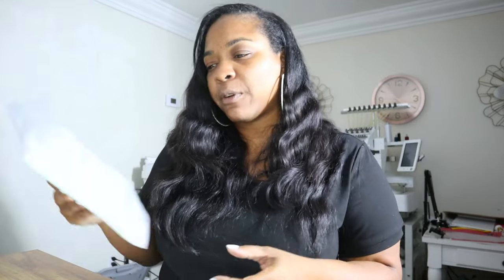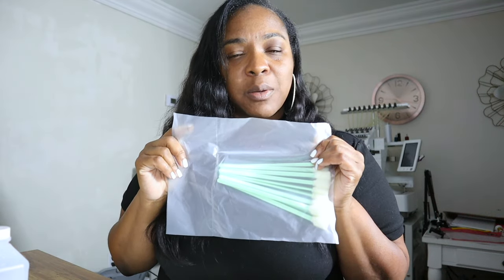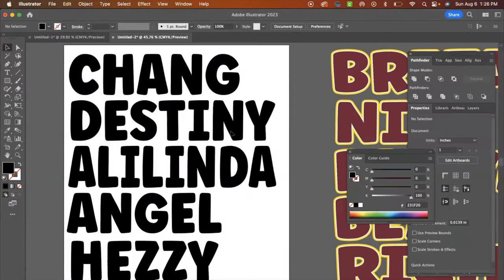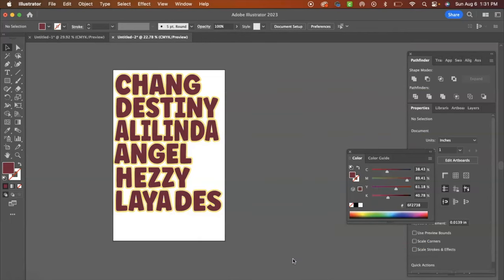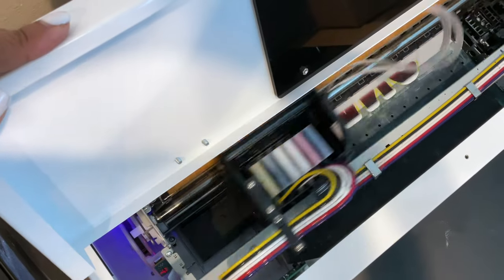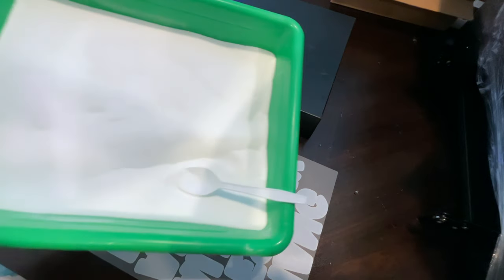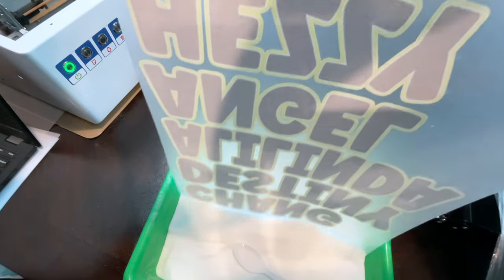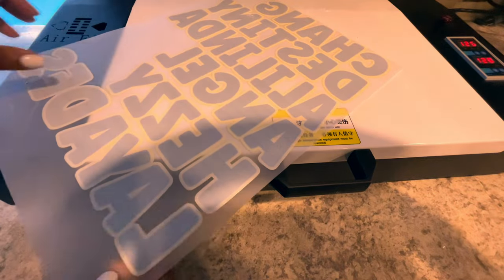DTF PRINTING FOR BEGINNERS | PROCOLORED L1800 PRINTER 1 YR REVIEW | DIRECT TO FILM SHIRT BUSINESS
DTF PRINTING

***Link to Printer from Procolored below!***

👍🏽 Cancel at any time. No obligation.

✅SUBLIMATION PRODUCTS

✅EMBROIDERY PRODUCTS